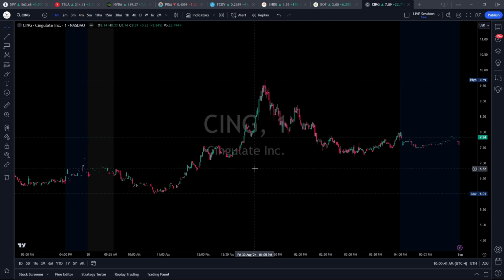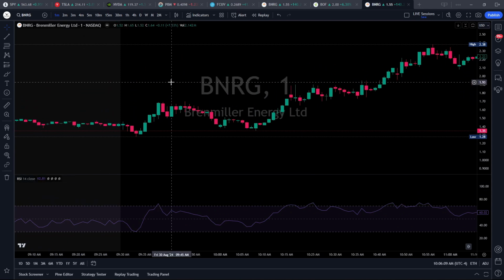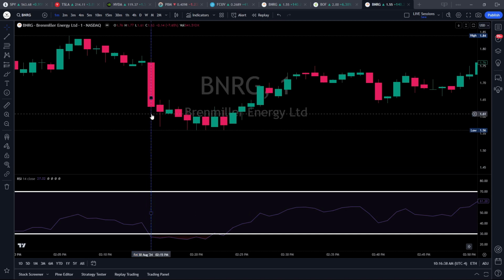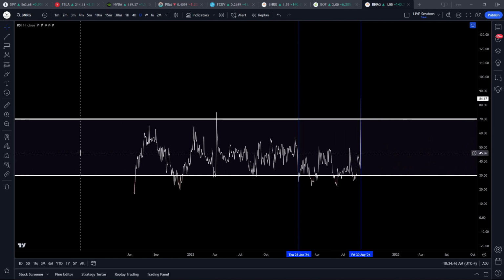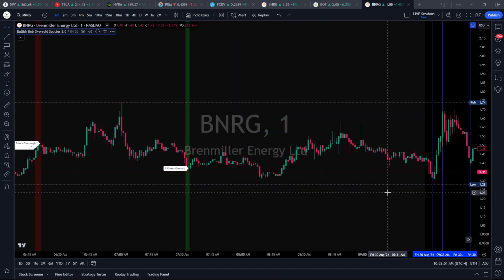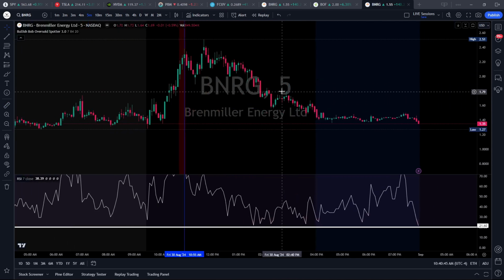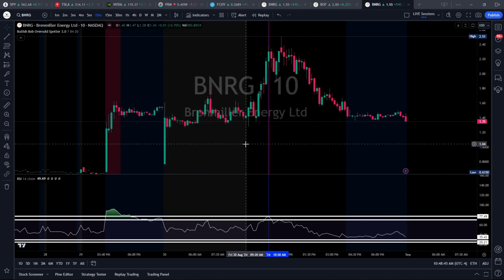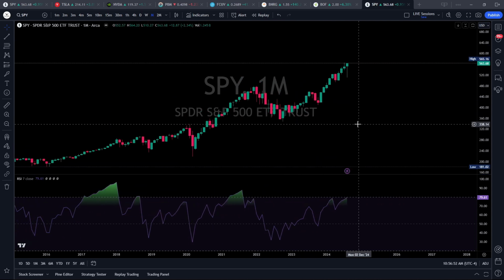RSI Relative Strength Index Class LIVE session